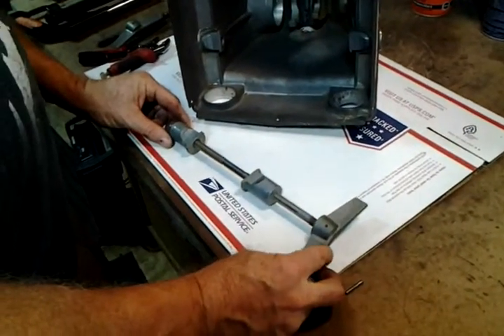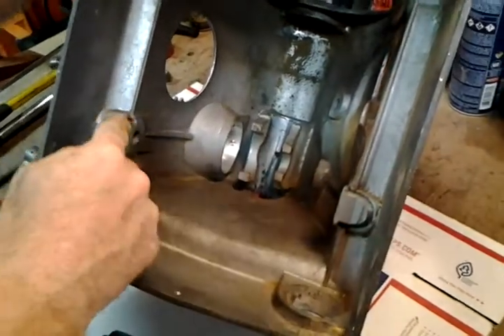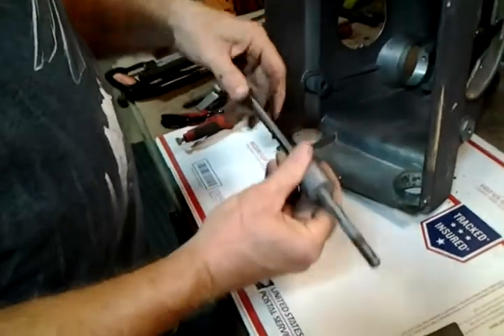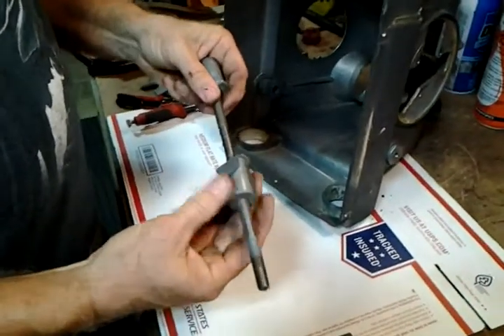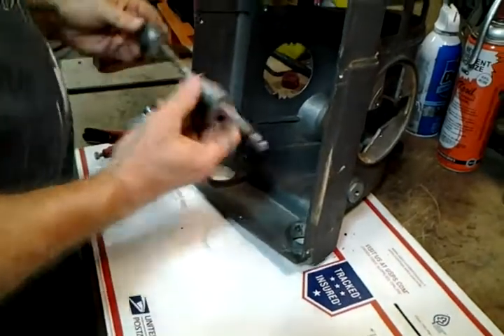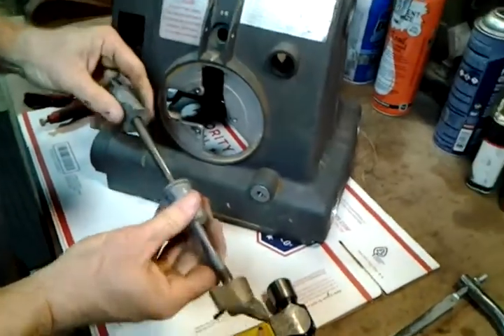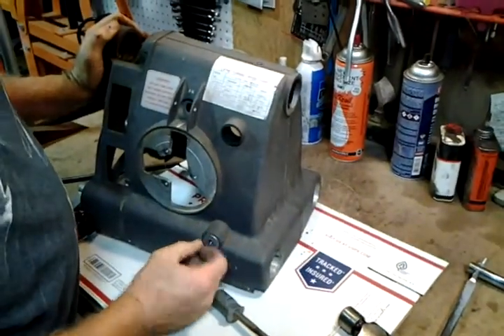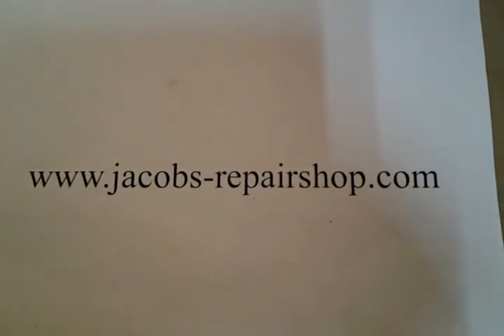The Shopsmith Mark V headstock lock mechanism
Jacob Anderson, the nation's leading independent Shopsmith Mark V headstock repair expert, shows the parts and layout of the headstock lock and shows you how to repair it or replace it.